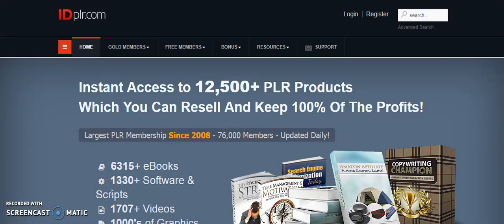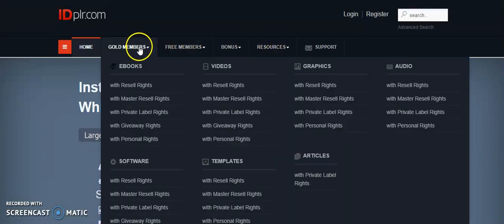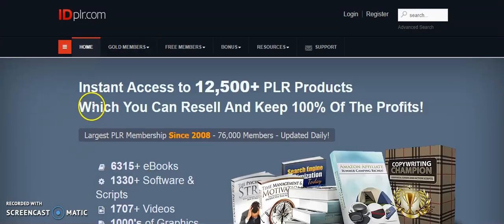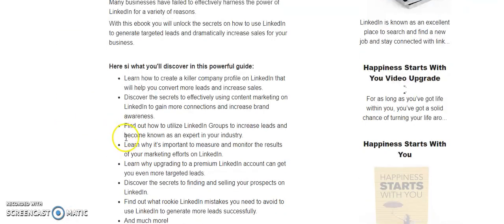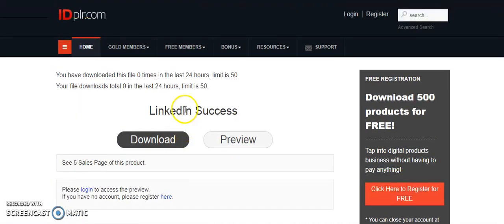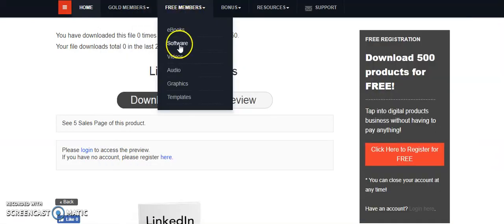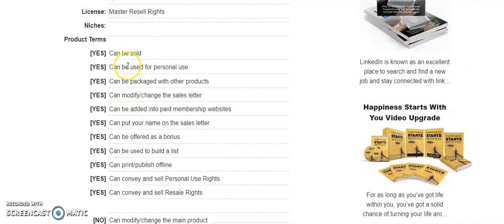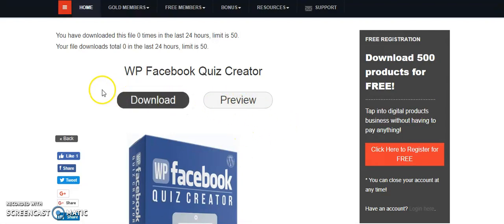IDplr Tutorial - How to build a Lead Magnet using IDplr